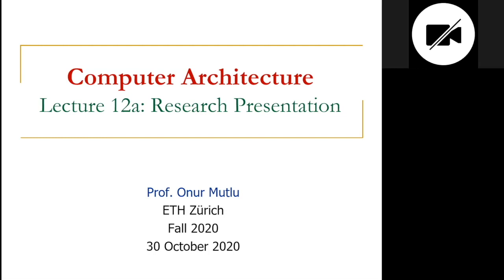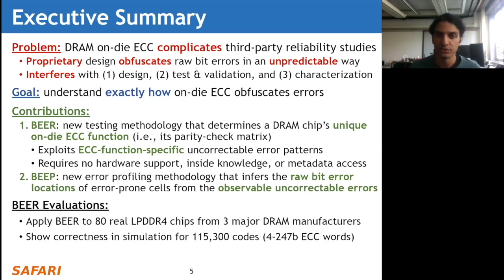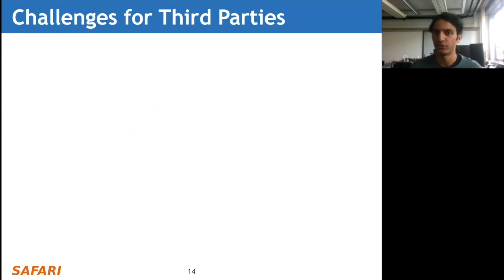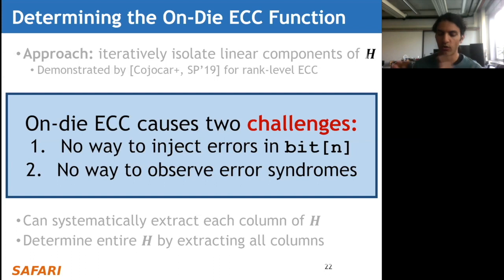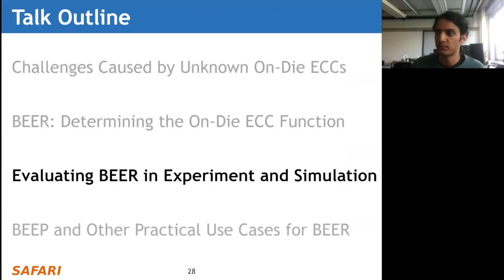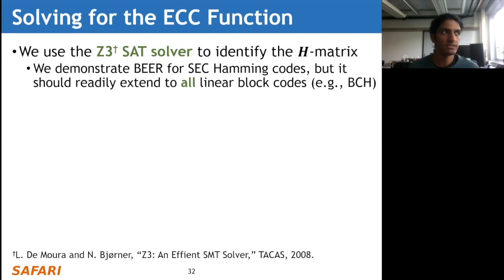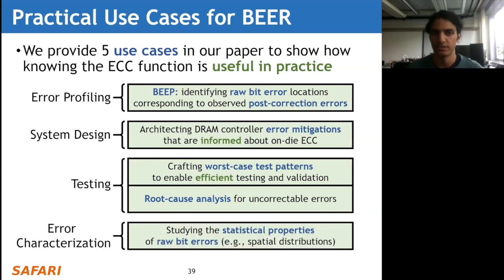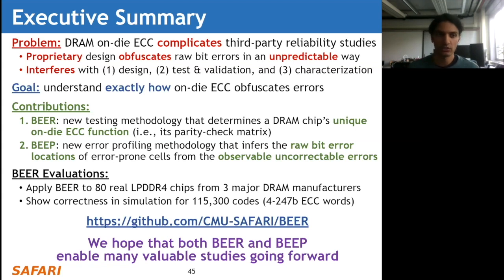Computer Architecture - Lecture 12a: Bit-Exact ECC Recovery (BEER) (ETH Zürich, Fall 2020)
Lecture 12a: Bit-Exact ECC Recovery (BEER)